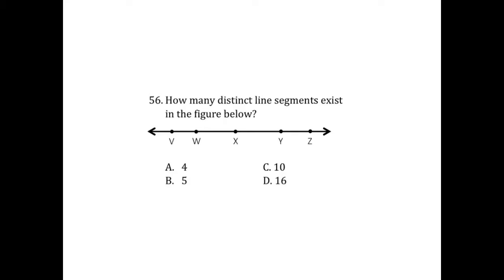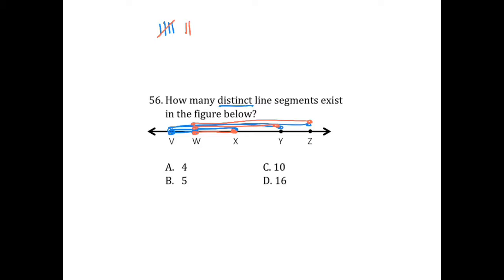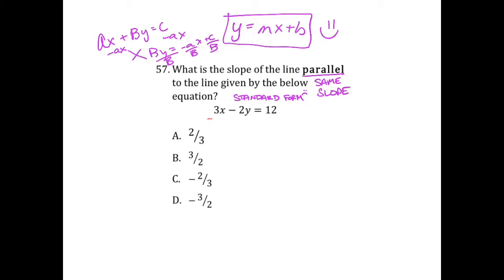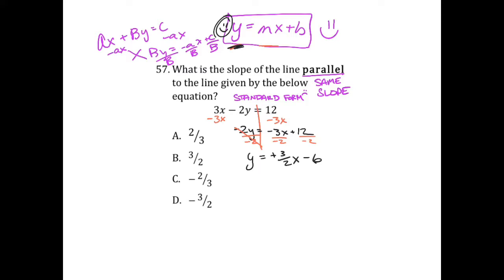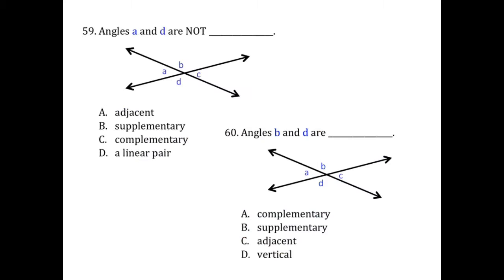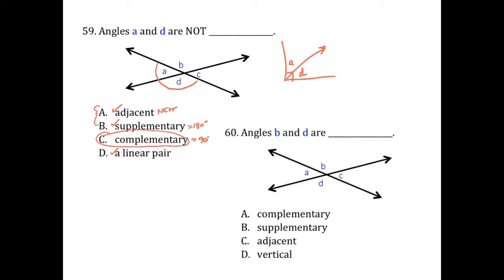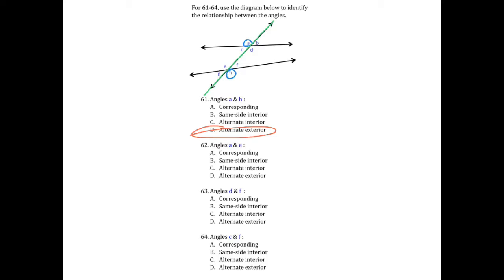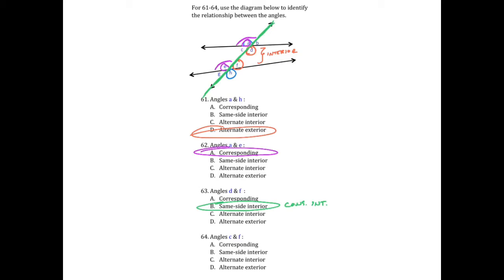Geometry semester 1 Review 56 to 64